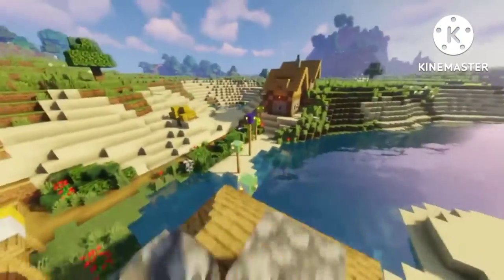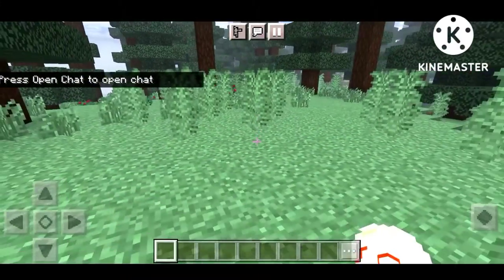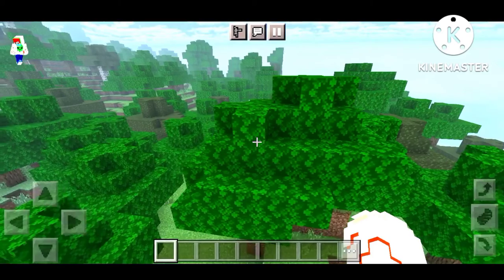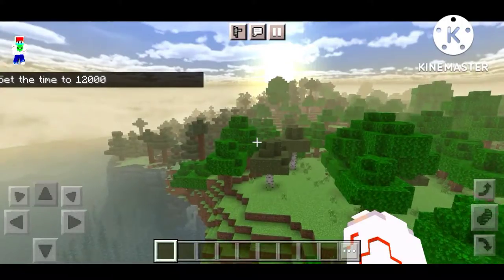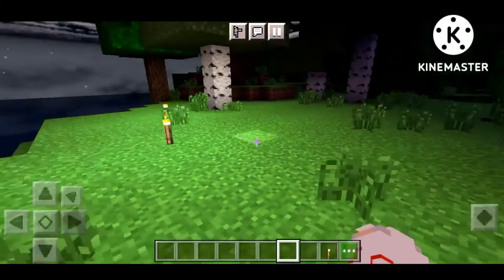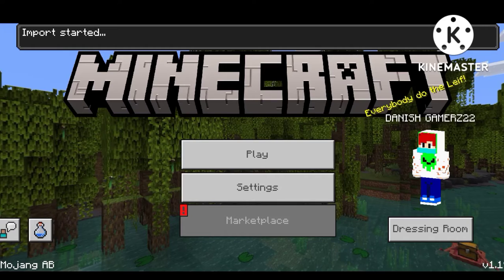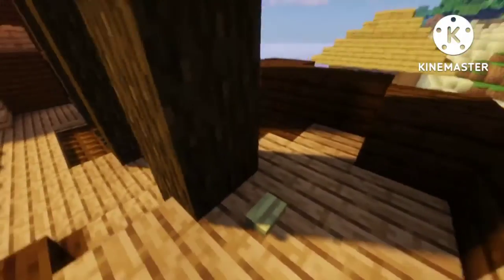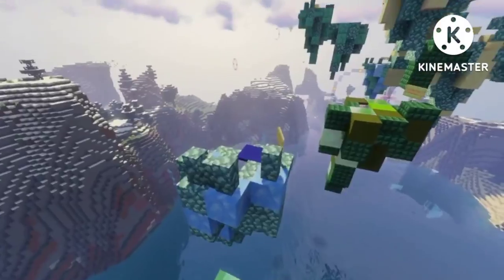Best rander dragon no lag shader Minecraft pocket edition 1.19+ | best rtx shaders 1.19+ rander drag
THANK YOU SO MUCH FOR WHACHING VIDEO